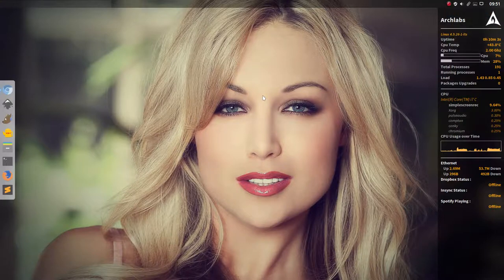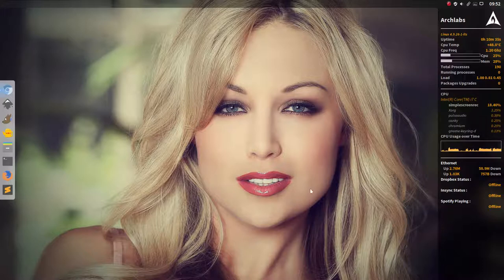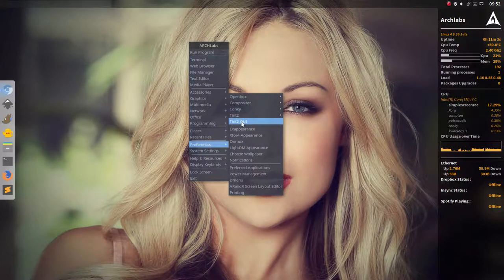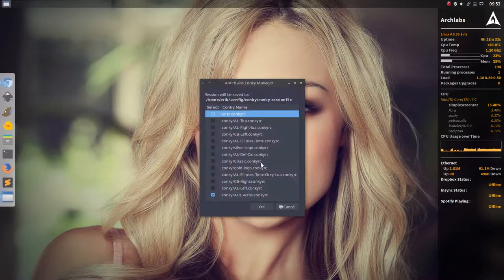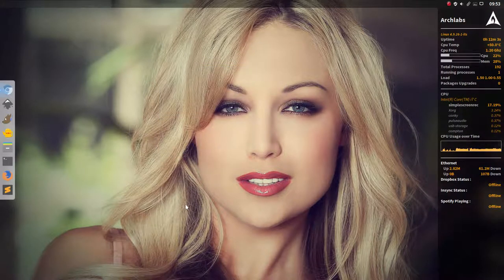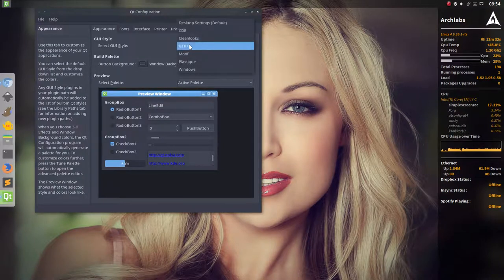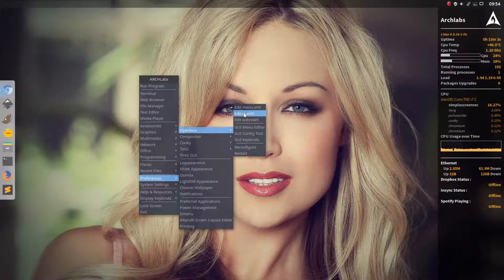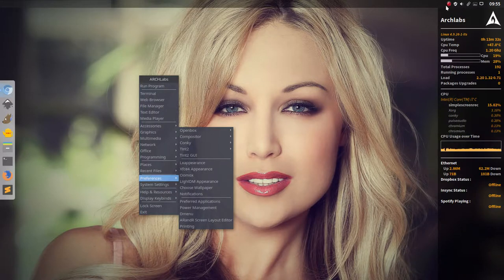ARCHLabs : 50 Archlabs 4.0 what are the essential parts of archlabs to customize it